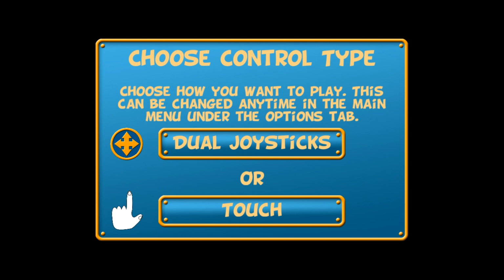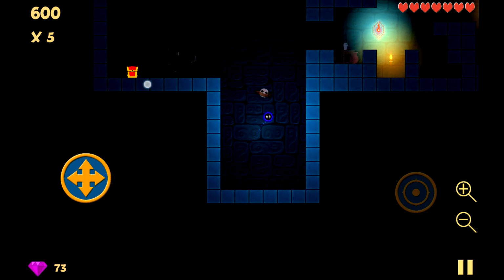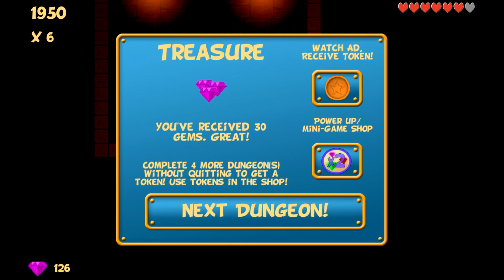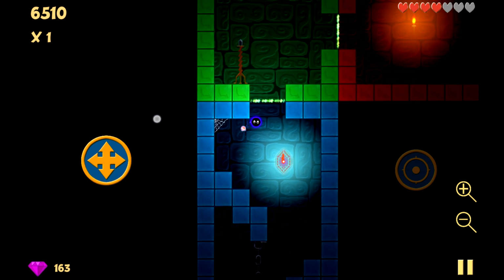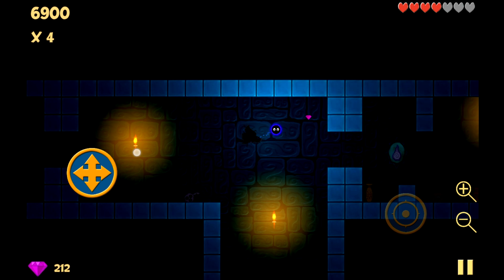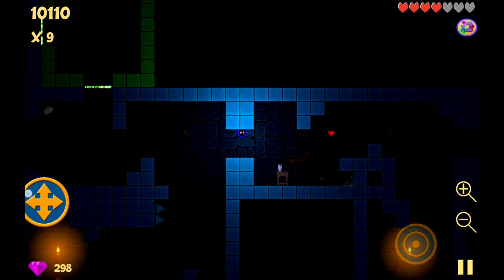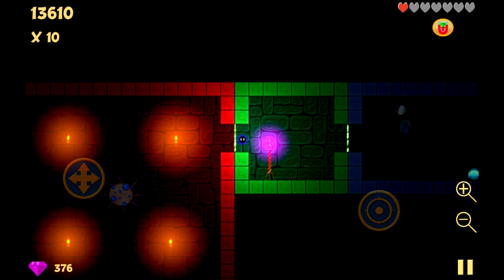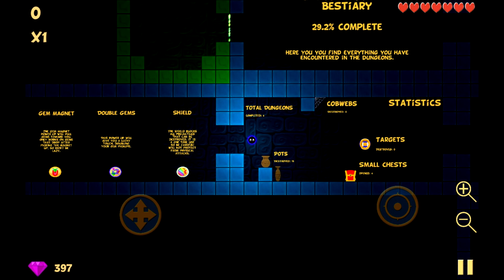Jupi Plays Indie Games [Android]: Don't Pop! Dungeon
Today, we try to survive in a dark dungeon!